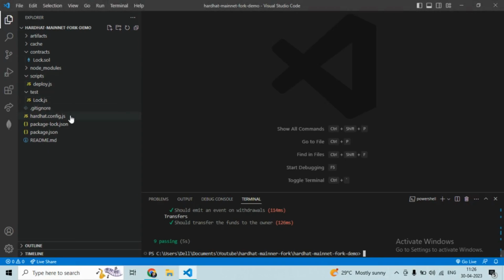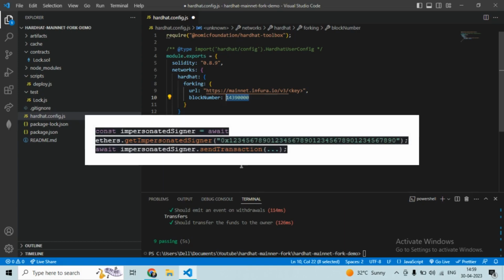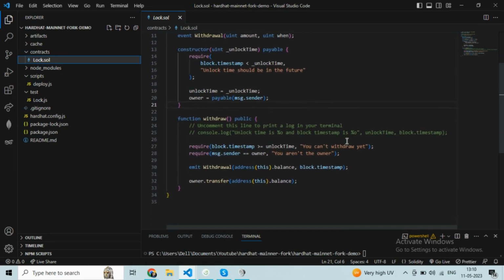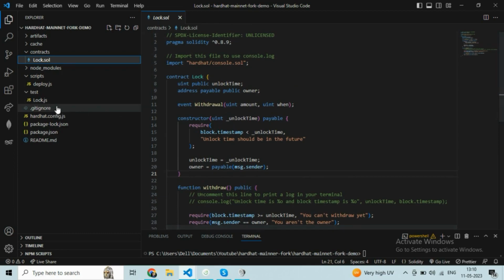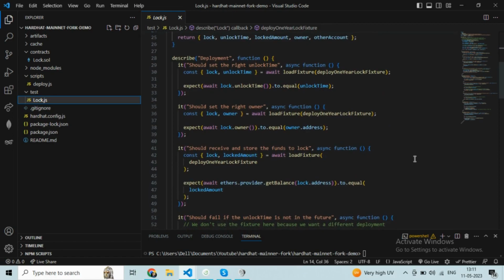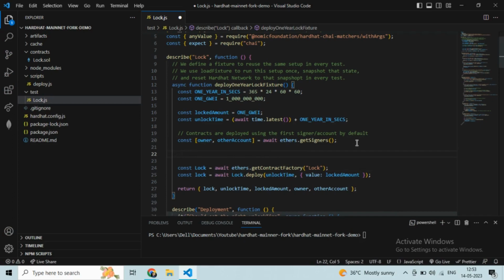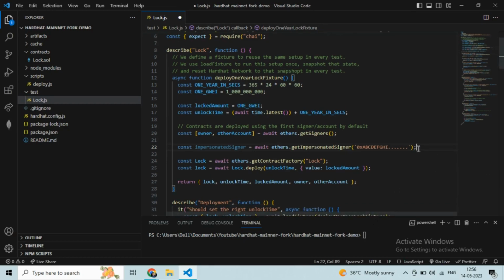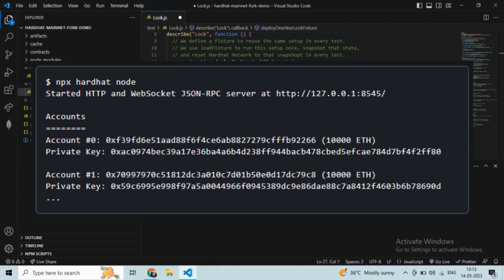How to Implement Mainnet Forking in Hardhat: Step-by-Step Guide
Are you eager to learn the ins and outs of mainnet forking in Hardhat? Look no further! In this comprehensive step-by-step tutorial, we'll guide you through the entire process while covering additional essential topics. Not only will we demonstrate how to set up a mainnet fork using Hardhat, but we'll also show you how to impersonate a signer and obtain an instance of a contract for seamless testing and interaction. Additionally, we'll explore the importance of test cases and provide helpful tips on creating effective tests for your blockchain applications. Along the way, we'll introduce you to some handy helpers and utilities that can simplify your development workflow. Join us on this exciting journey and equip yourself with the skills needed to leverage mainnet forking in Hardhat like a pro. Get ready to take your blockchain projects to new heights of efficiency and reliability!